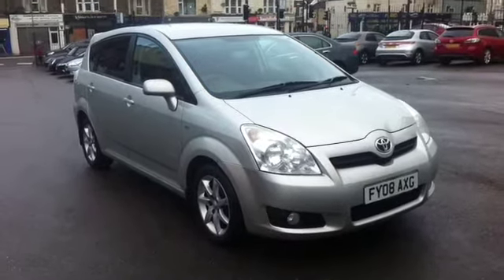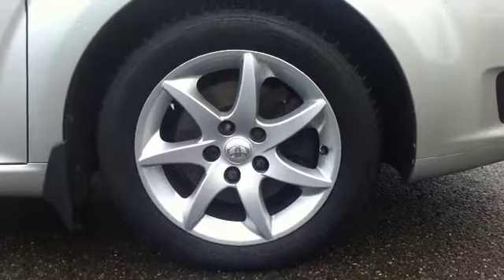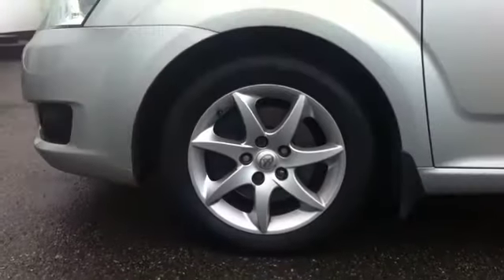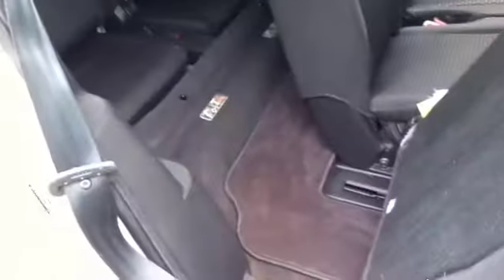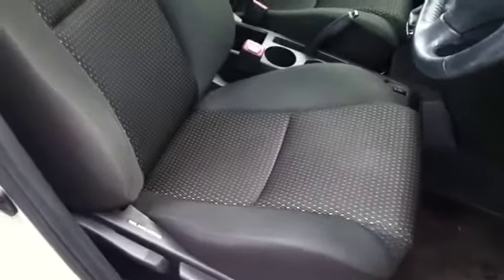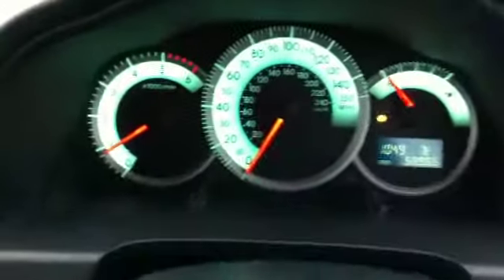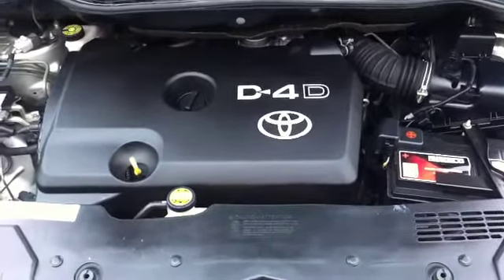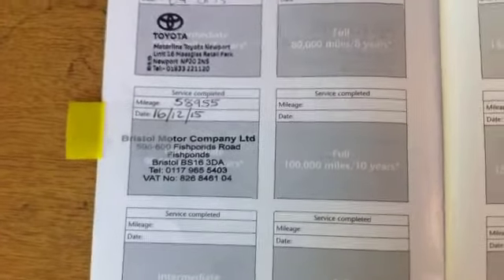FY08AXG Toyota Corolla Verso 2.2 D-4D